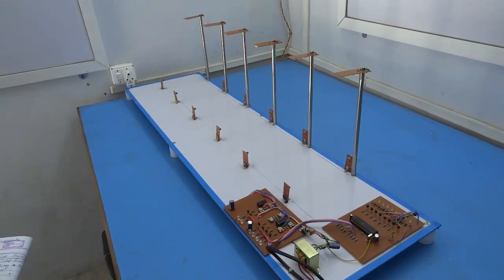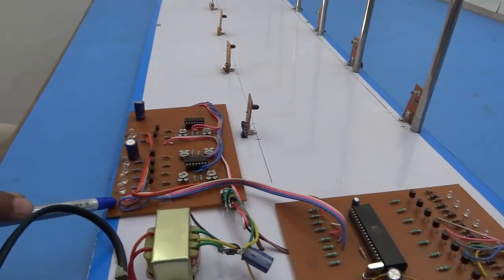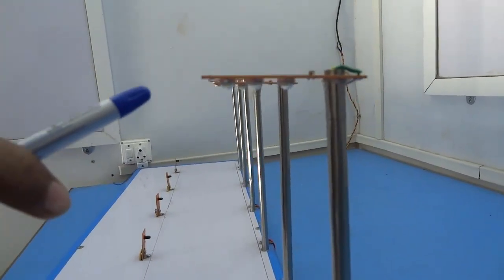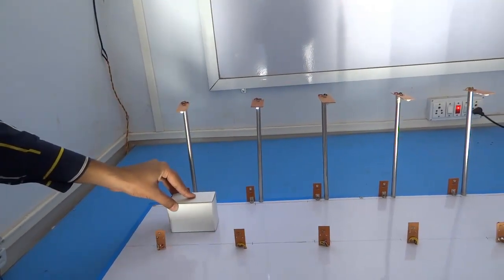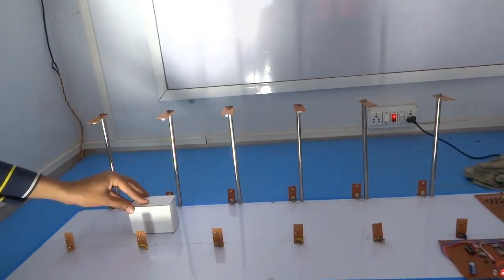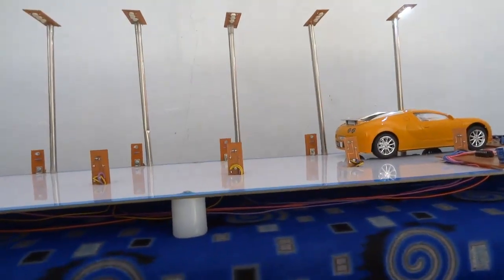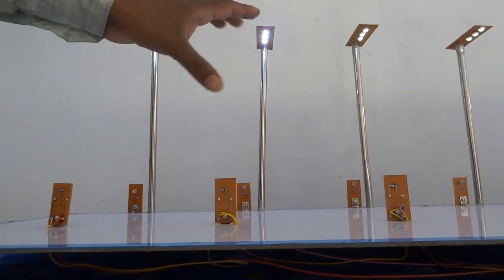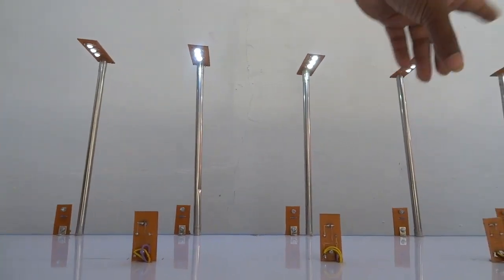Smart Street Light Control System with Vehicle Detection and Time-Based Energy Saving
The Street Light That Glows on Detecting Vehicle Movement project has been enhanced with smart control features to make it even more energy-efficient and automated. The system now includes both motion detection and time-based smart lighting control, using the 89c51 microcontroller, IR sensors, and TX-RX modules.

 Key Features:
1. Vehicle Detection:
   IR Sensors detect the presence of vehicles and send signals to the microcontroller, which turns on the street lights only when movement is detected.

2. 89c51 Microcontroller:
   - The microcontroller processes sensor data and manages the street light's operating modes based on vehicle detection and time settings.

3. Time-Based Smart Control:
   Evening Mode (7 PM to 12 AM): During this time, the street lights are fully powered, providing maximum illumination for high-traffic periods.
   Dim Mode (12 AM to 5 AM): In the early hours of the morning, traffic is generally reduced, so the street lights automatically switch to a dimmed mode, reducing power consumption while still providing necessary visibility.
   Morning Mode (5 AM to 6 AM): As the day begins, the lights return to full brightness before turning off at sunrise.

4. TX-RX Modules:
    The wireless communication between different parts of the system ensures smooth operation, making it adaptable to various environments.

This project offers a comprehensive and efficient solution for street lighting, combining motion detection and time-based controls to significantly reduce electricity consumption while maintaining safety and visibility at all times.